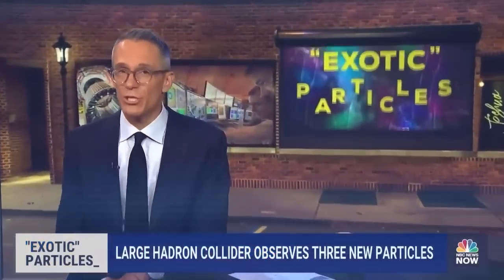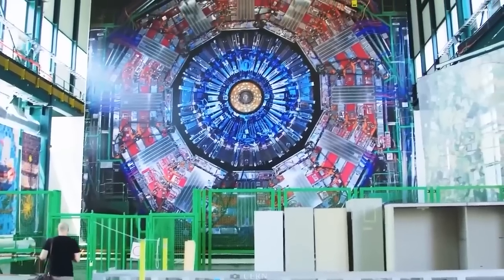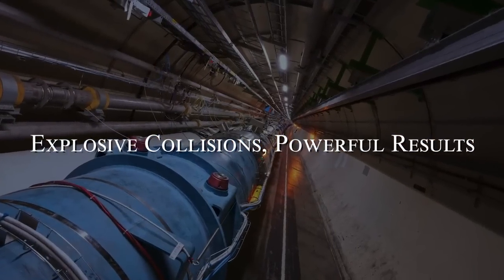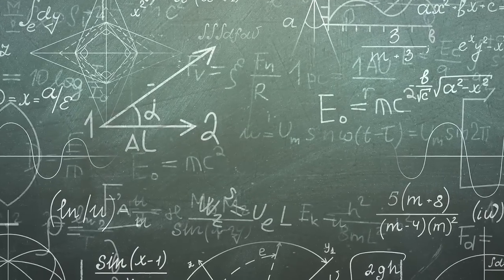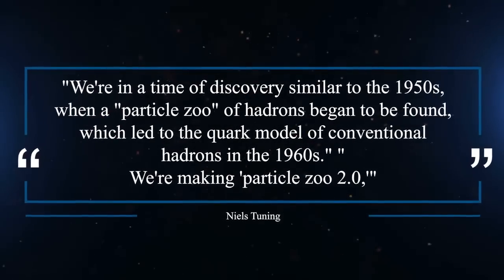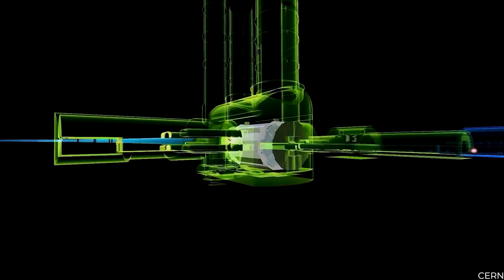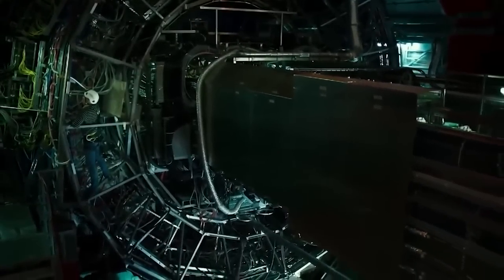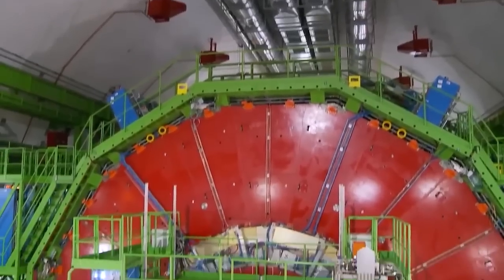Elon Musk Just Announced A Terrifying Message About CERN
In this video, we explore the recent tweet by the tech entrepreneur and billionaire Elon Musk, where he refers to CERN's Large Hadron Collider (LHC) as "demonic technology". But why would someone like Musk make such a comment about LHC? To understand this, we first explain what the LHC is and how it works. The LHC is a particle accelerator located underground in Geneva, Switzerland, built by the European Organization for Nuclear Research (CERN) with the help of over 10,000 scientists from more than 100 countries. The LHC is currently trying to find dark matter by smashing atoms together with its special accelerator to make a discovery that could change the way scientists think. However, the LHC is also helping physicists figure out how subatomic particles are made and answering questions beyond the Standard Model of particle physics. The restart of the LHC with stronger beams of energy resulted in the discovery of three new strange particles, including a novel pentaquark and the first pair of tetraquarks. This video explains the significance of these discoveries and why physicists are still searching for answers beyond the Standard Model. Finally, we discuss why Musk may have referred to LHC as "demonic technology" and provide our thoughts on the matter. Watch the video till the end to learn more!

Welcome to the Space Matter channel, your comprehensive source for the latest news and updates on space, technology, and science. Our channel offers insights into the most captivating discoveries and advancements in space exploration, including updates on missions to the Moon, Mars, and beyond. Our aim is to delve into the mysteries of the universe and explore the frontiers of human knowledge. Our content caters to space enthusiasts, technology enthusiasts, and those simply curious about the world around them. Join us on this journey of exploration and discovery.